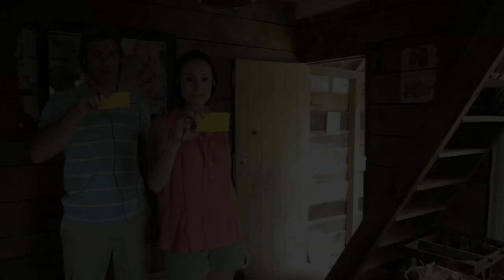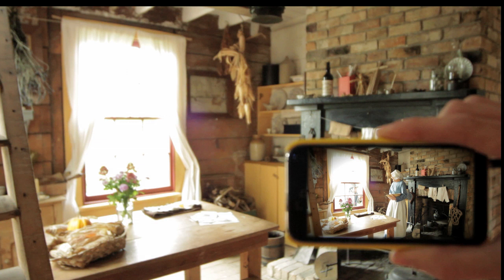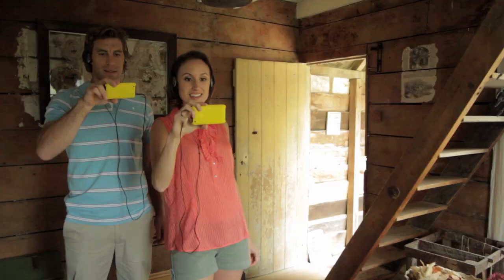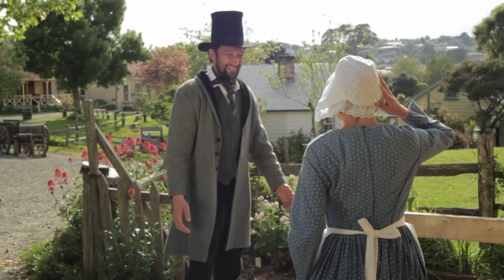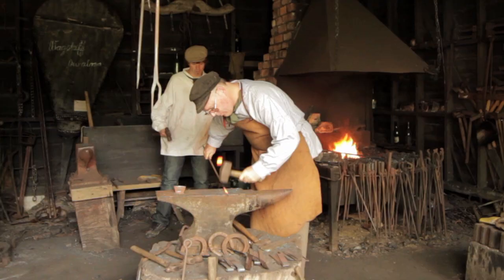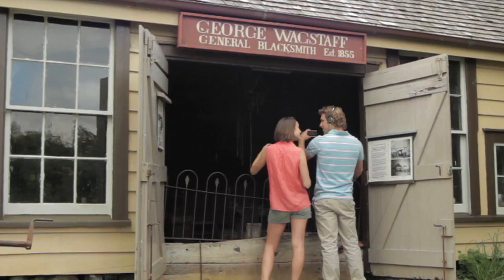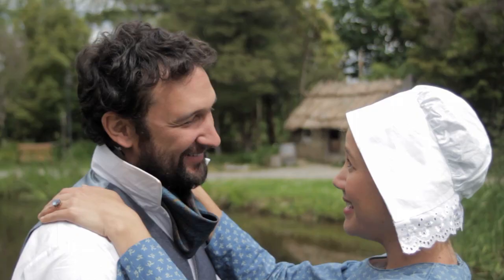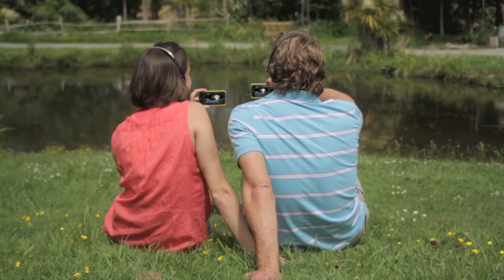Mozi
Mozi is a tourism device that helps bring history to life.